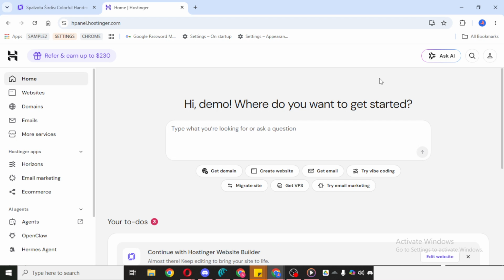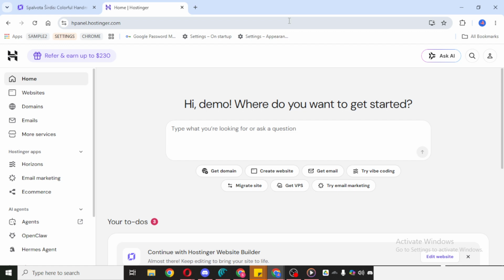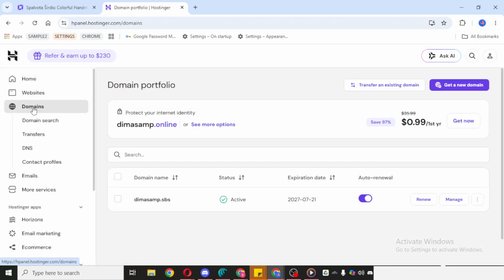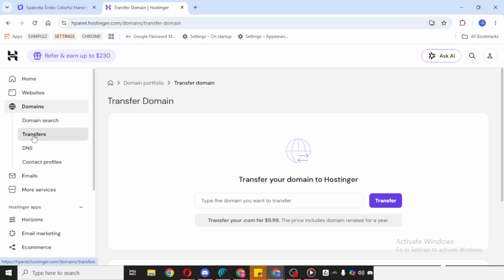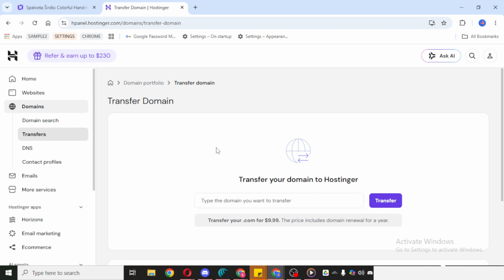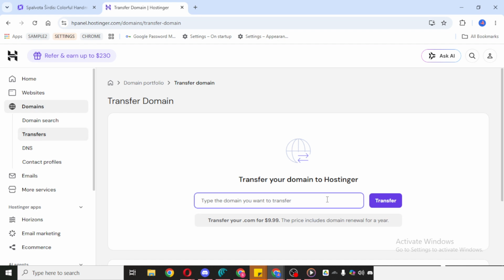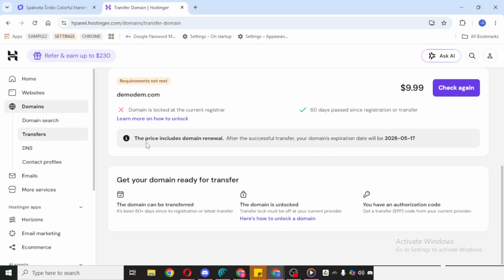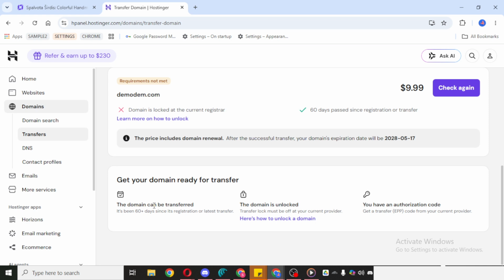How to transfer domain from Hostinger to GoDaddy (full guide 2026)